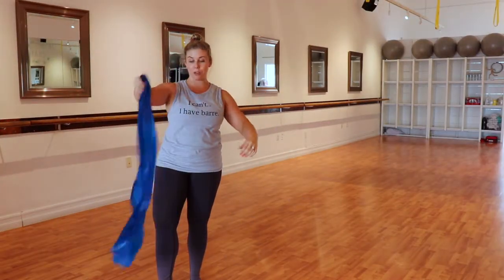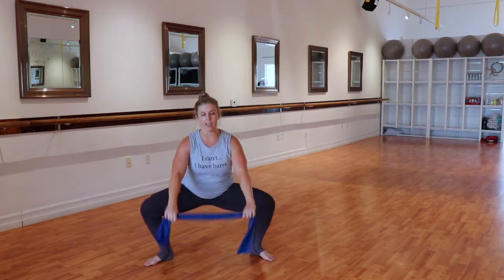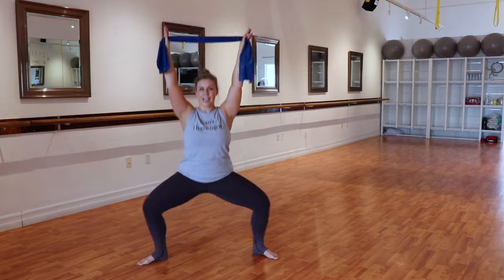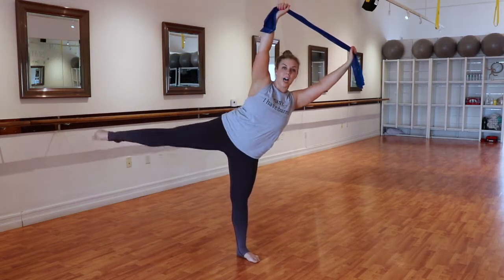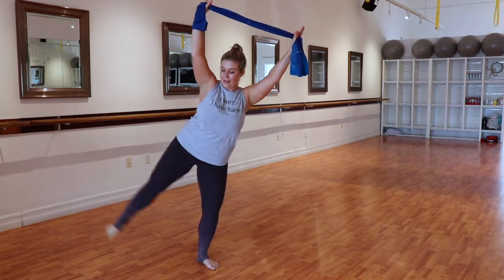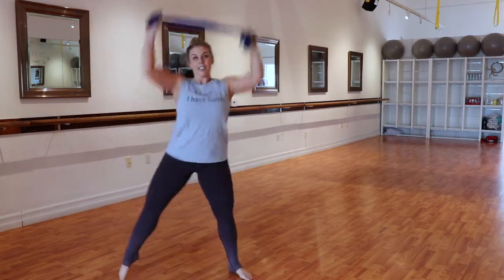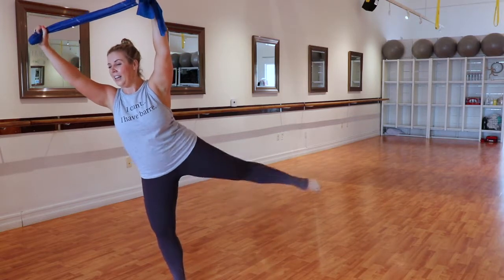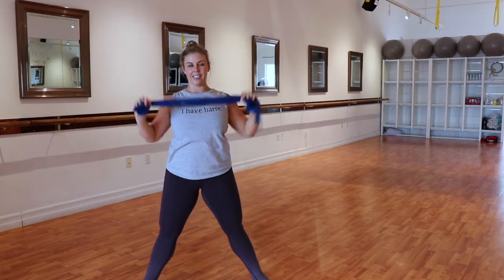Props for Barre Warm Up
WARM UP your entire body with this short yet sweaty series.  Optional Theraband use for some extra resistance and cardio boost.

You should consult your physician or other health-care professional before starting this or any other fitness program to determine if it is right for your needs. If you experience dizziness or shortness of breath you should stop in immediately.